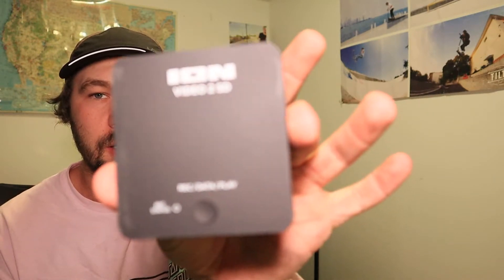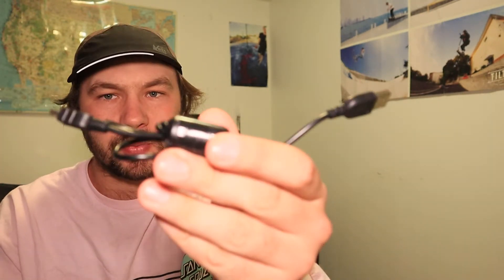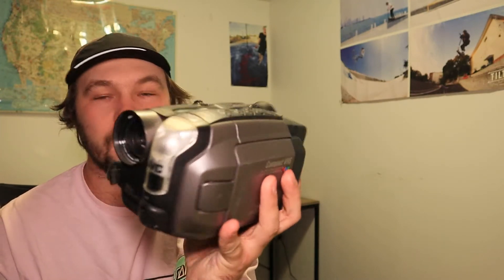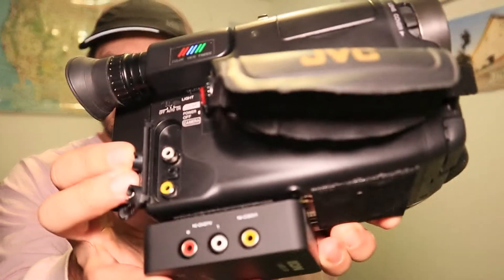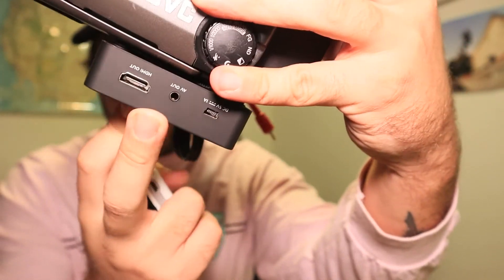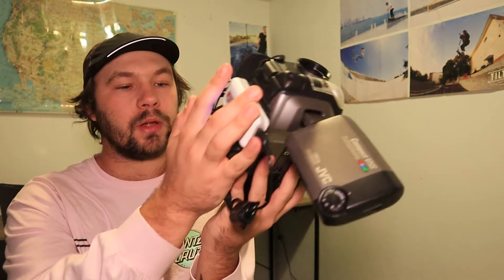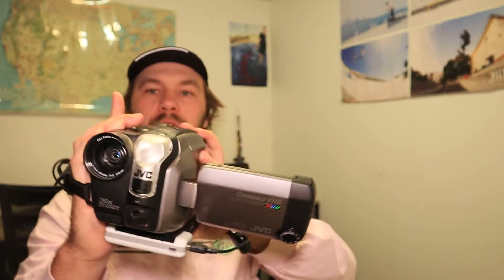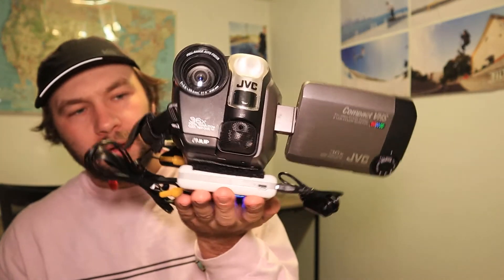How to go tapeless 2021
If you are looking for the Ion video 2 sd converter it will be linked below.
I've been seeing a lot of videos out there on how people are using analog cameras without a tape. So I was curious enough to try it out myself and this is the system I find that works pretty easy.